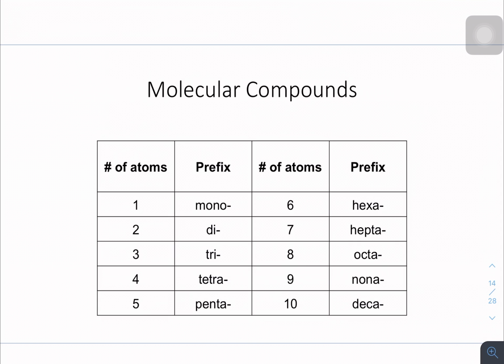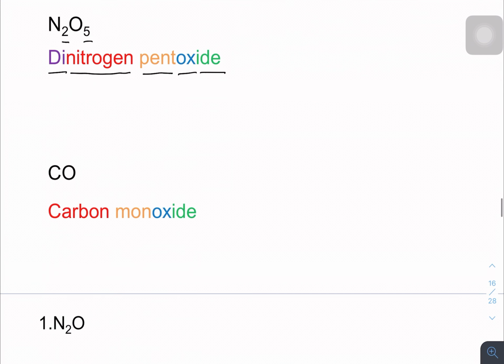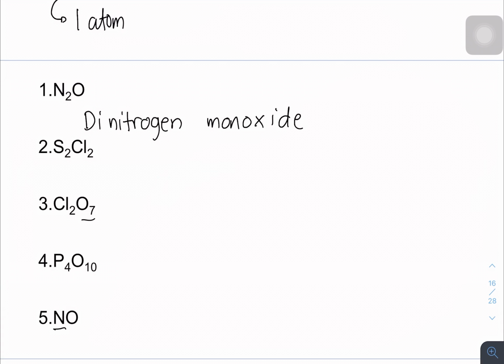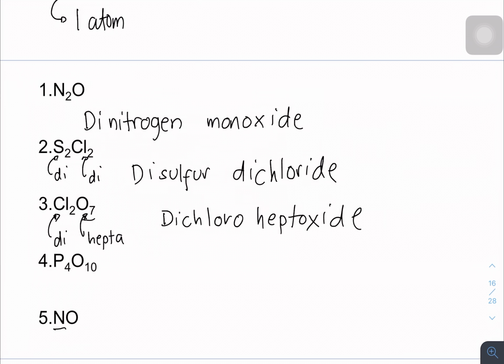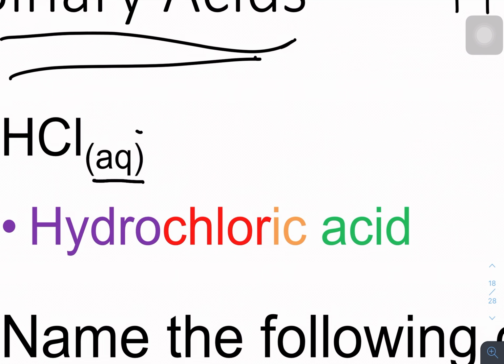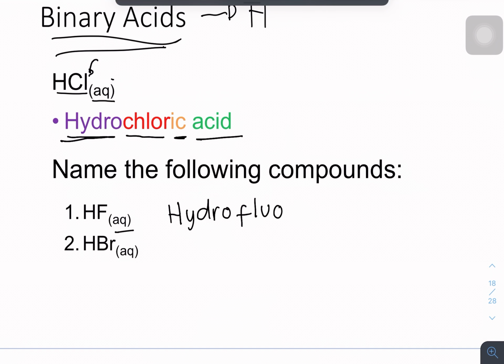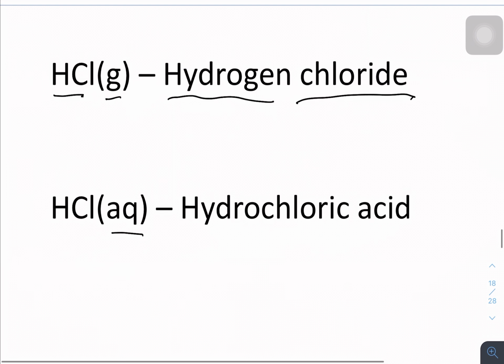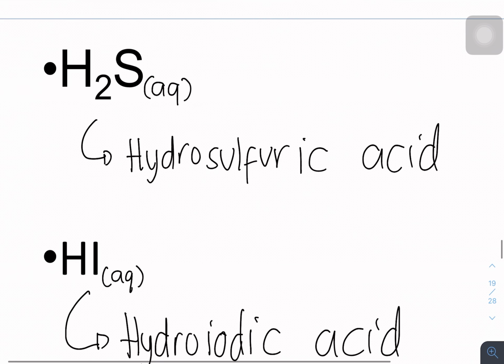Lesson 2b: Naming of Compounds - Molecular Compounds